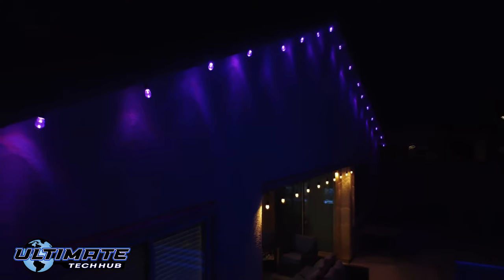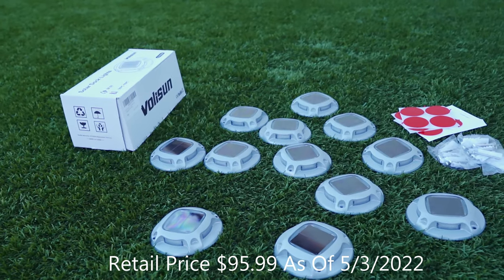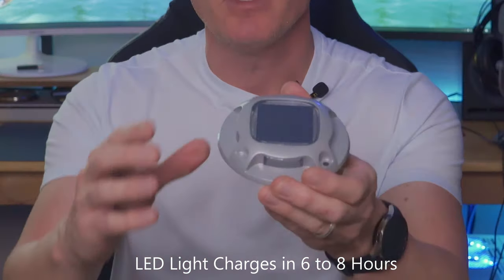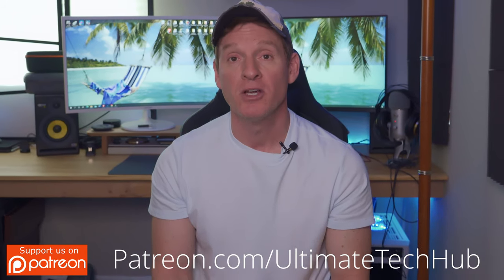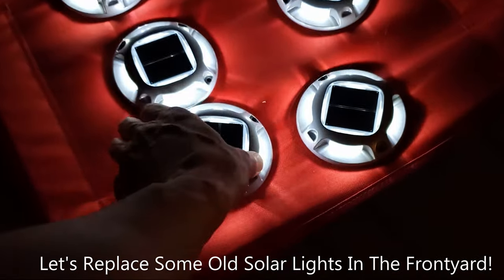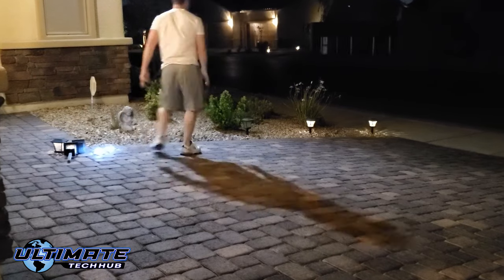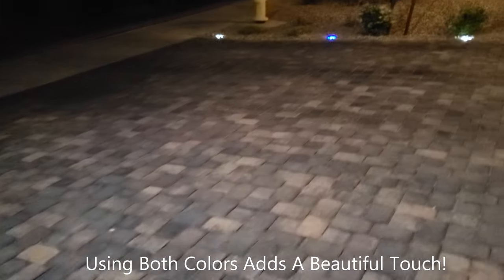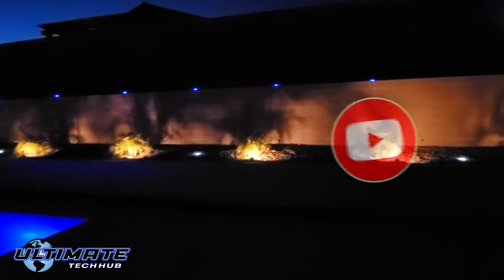A Simple Outdoor Lighting Solution | VOLISUN 12-Pack Solar Dock Lights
Welcome back to The Ultimate Tech Hub. If you want an easy outdoor lighting solution for your driveway, front yard, backyard, pool deck or boat dock then this video is a must watch. The Volisun Solar Dock Light Set is perfect for a simple outdoor lighting installation. If you have any questions about this video please leave them in the comments down below. Thanks again for watching the Ultimate Tech Hub Channel!

0:00:00 Introduction
0:00:30 Easy Outdoor Solar Lighting
0:01:39 Volisun Solar Light Features
0:01:40 Different Solar Light Installations